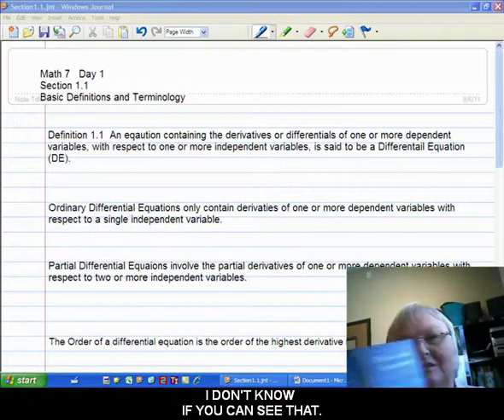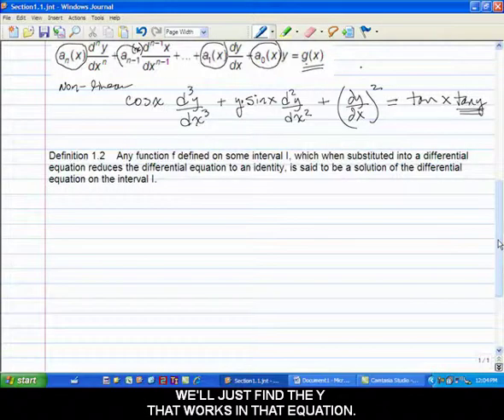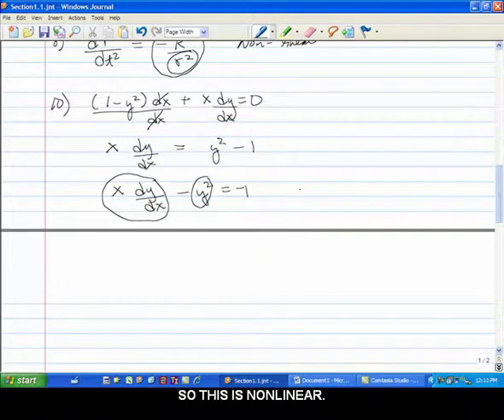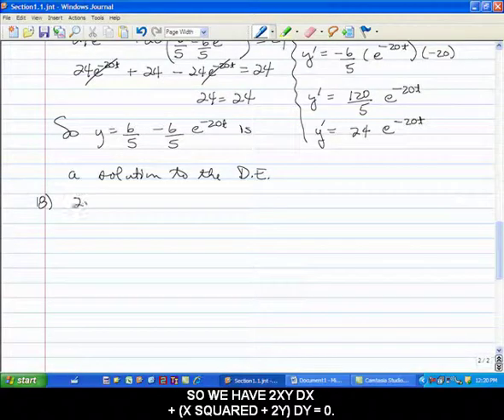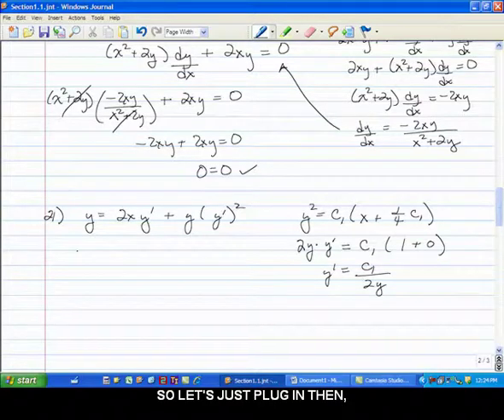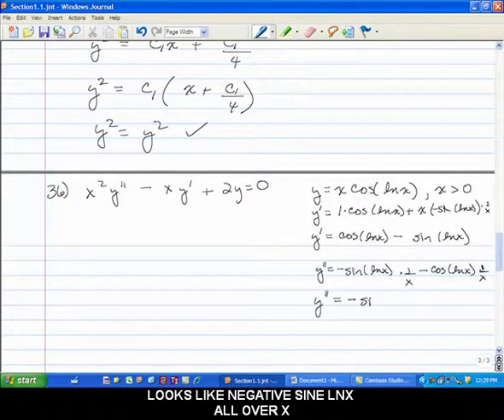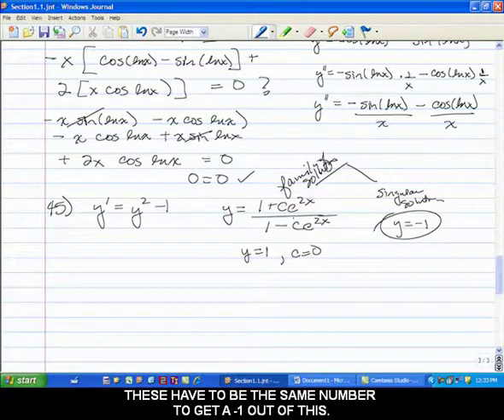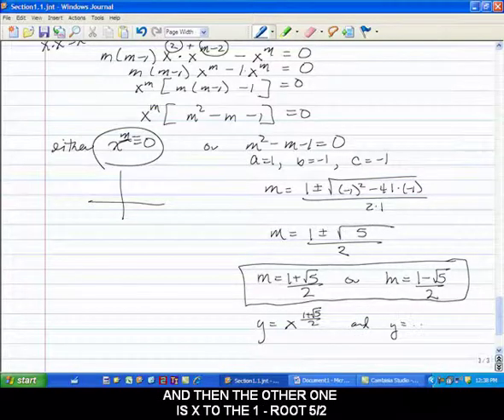Math7Section1 1 Captioned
testing uploading a longer video